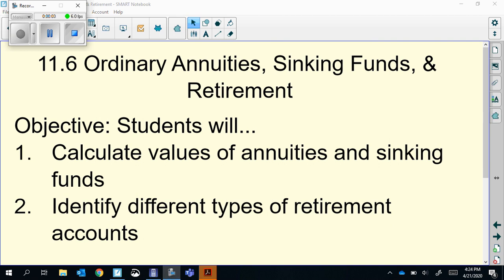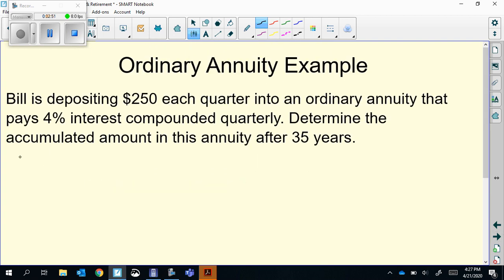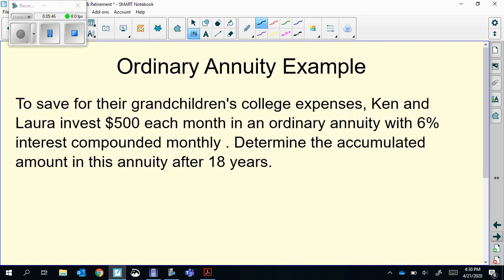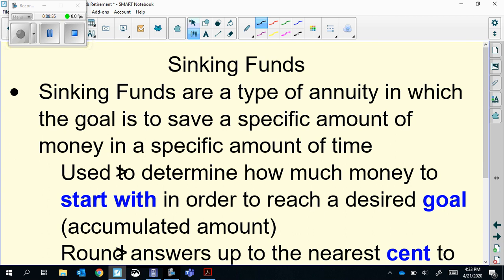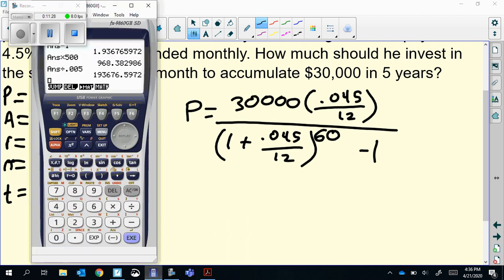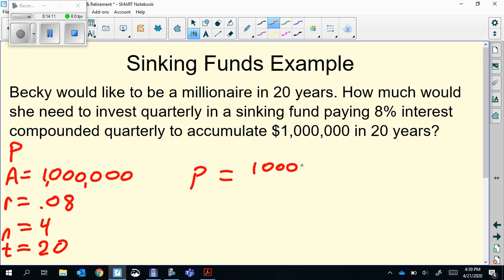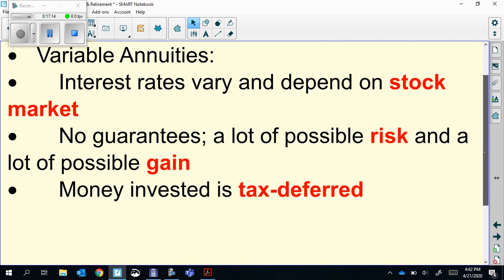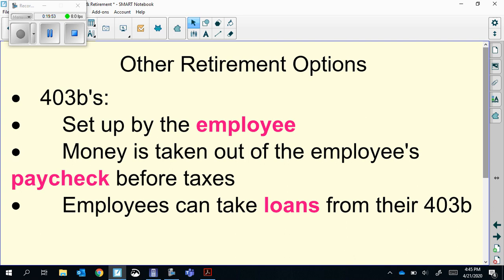College Math 11 6 Notes